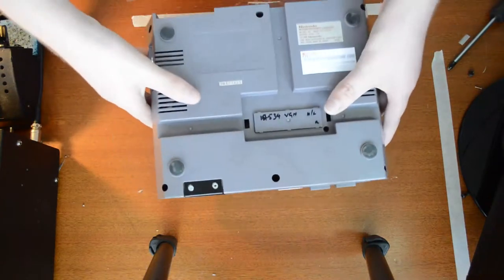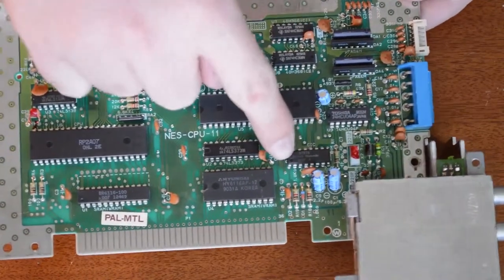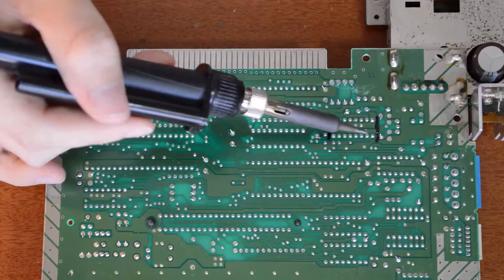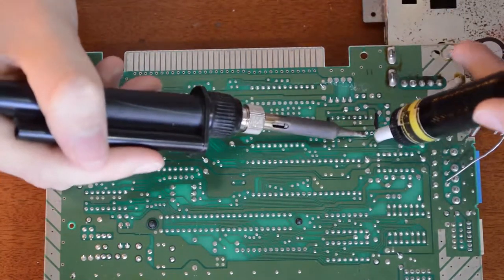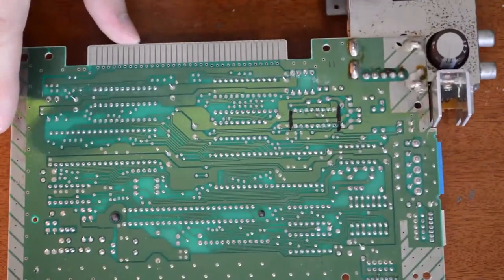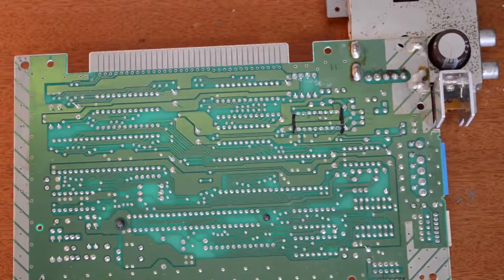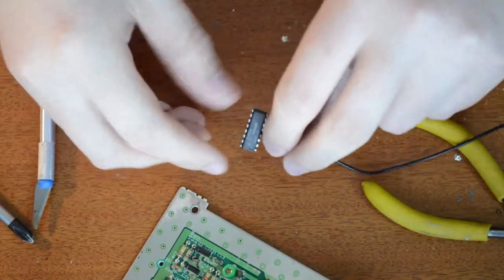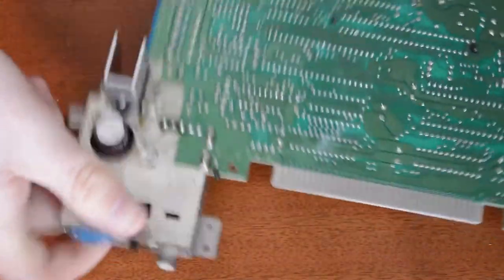How To Mod NES To Play Imports - Disable Lockout CIC Chip - HD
This tutorial will show you how to disable the Lockout CIC chip in a Nintendo Entertainment System (NES). I like to do things the correct and neat way.

I also explain basically how the chip works both in the console and cart.